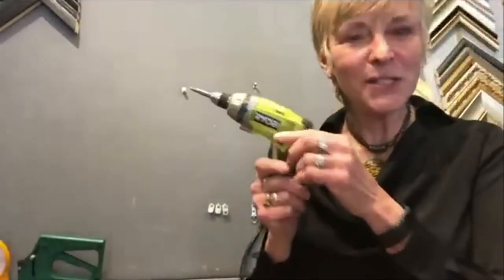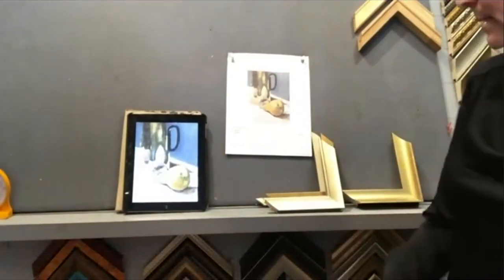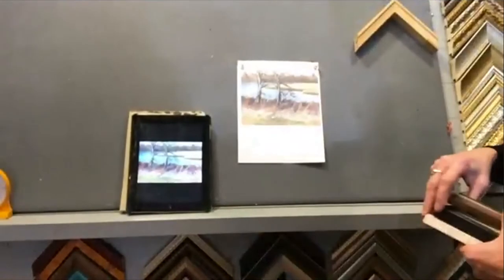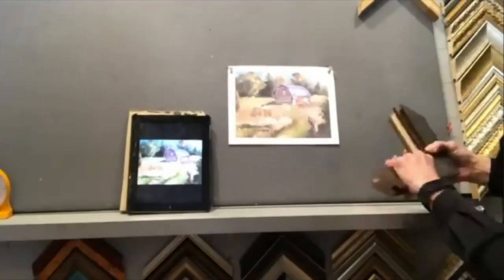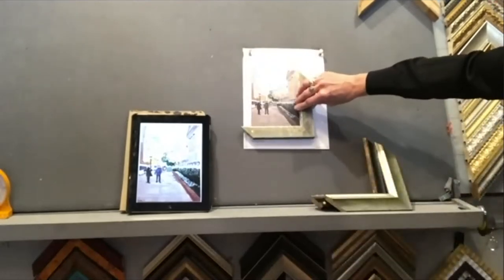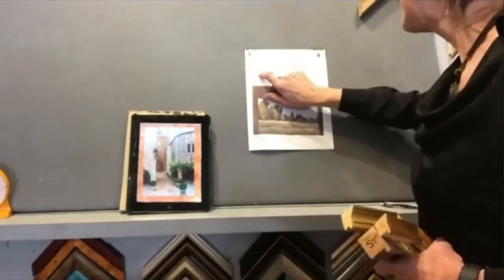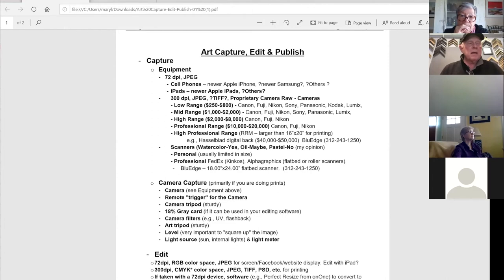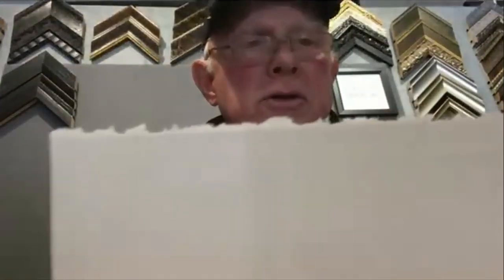PAPC Art of Framing 4-26-2020 Nancie King Mertz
PAPC - The Art of Framing Plein Air Paintings for Shows or Field
Through the glories of Zoom, we've reframed our in person workshop, with Nancie King Mertiz, The Art of Framing Plein Air Paintings.
Here’s your opportunity to learn from the master, Nancie King Mertz who will provide the fundamentals of framing for shows and quick paints and provide each participant with options for specific paintings.
Each participant submitted one image of a painting and during the program, Nancie shows and discusses three options for framing it.